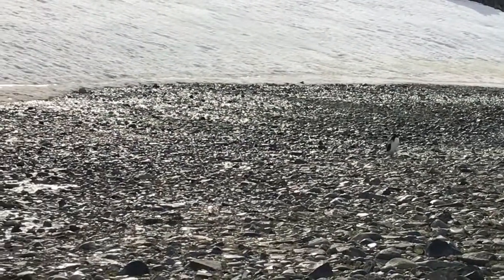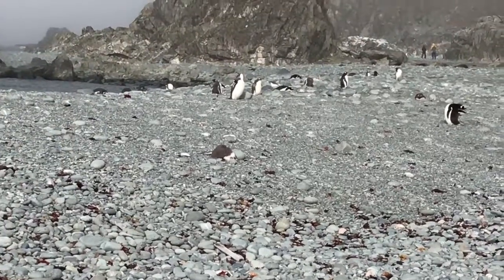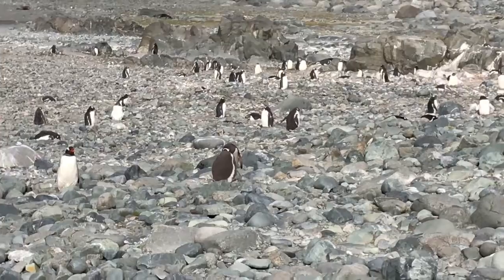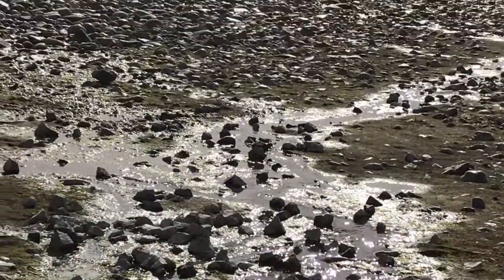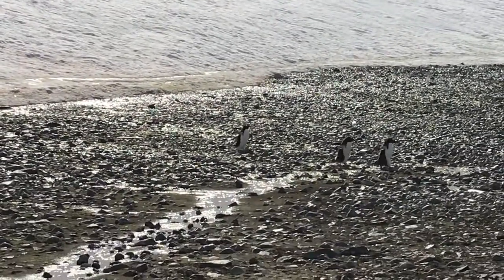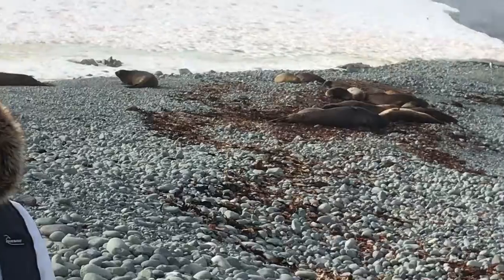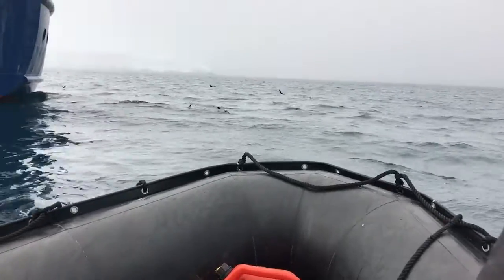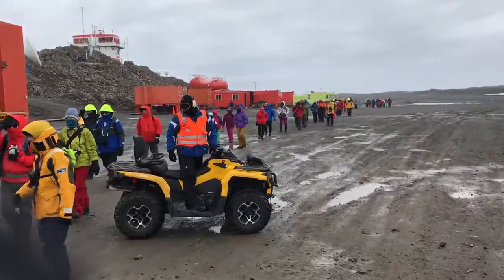penguins & seals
Description